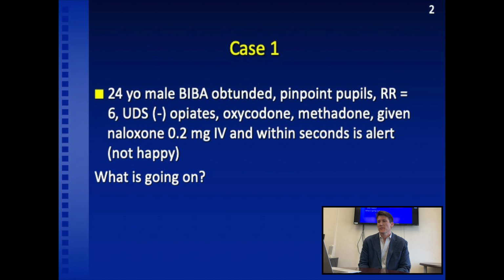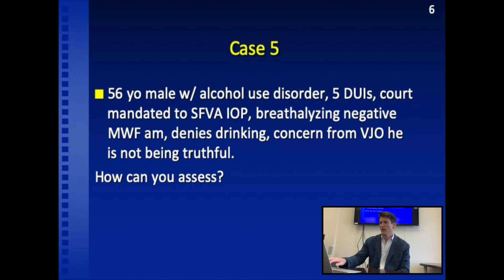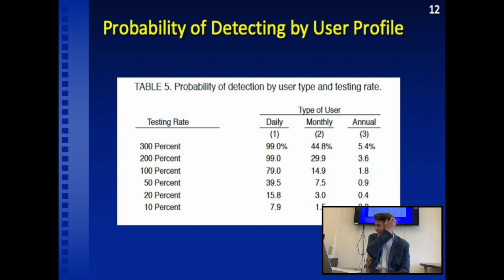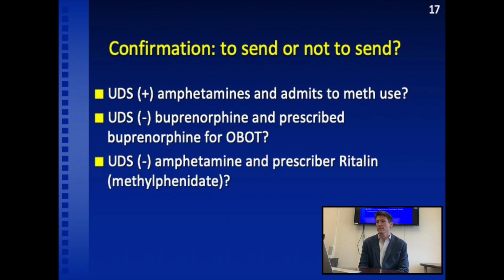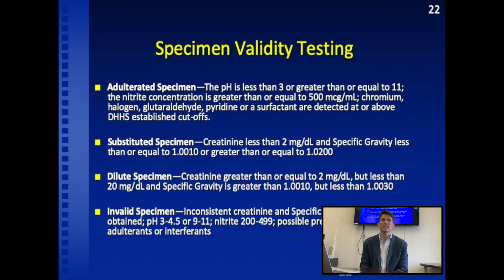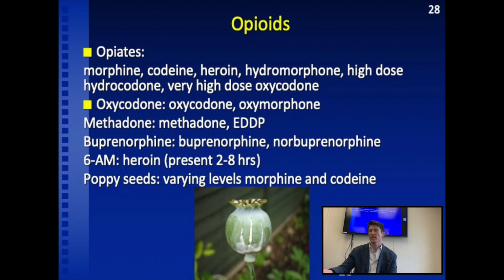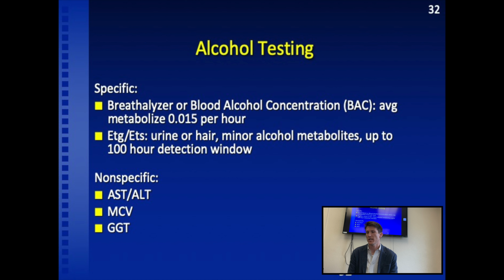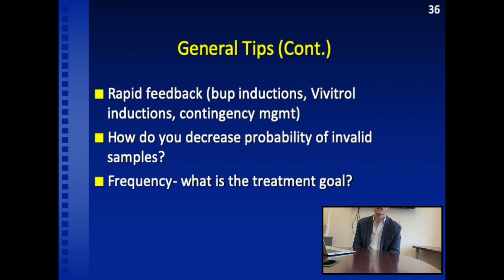Clinical Drug Testing Interpretation - Michael Hoefer, MD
Michael Hoefer, MD
Program Director, UCSF Addiction Psychiatry Fellowship
Medical Director, Opioid Treatment Program SFVAMC
HS Assistant Professor Psychiatry, UCSF